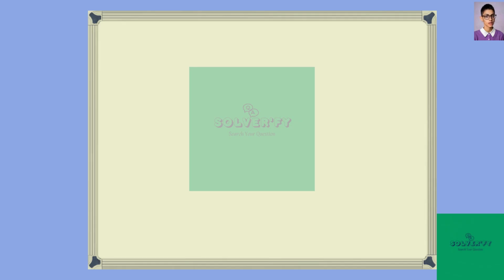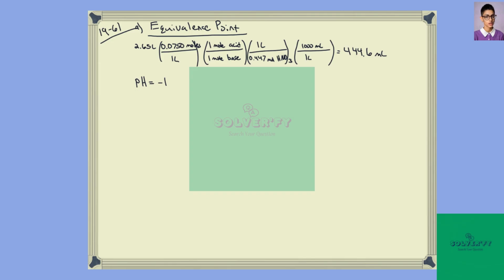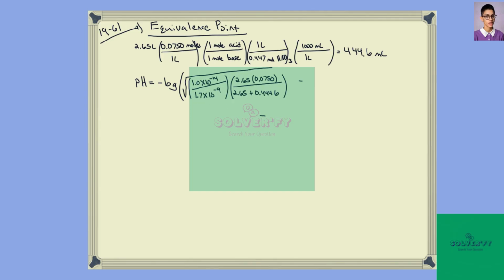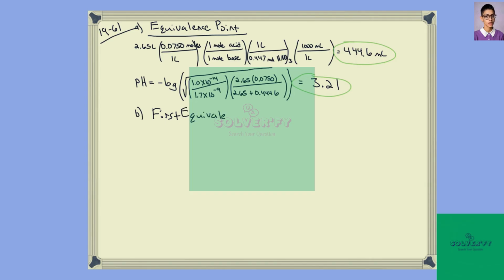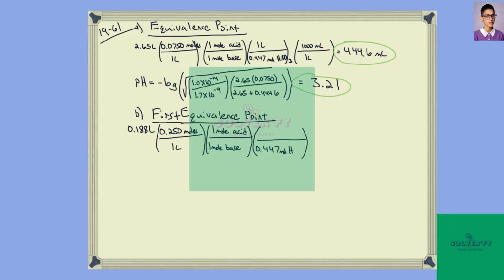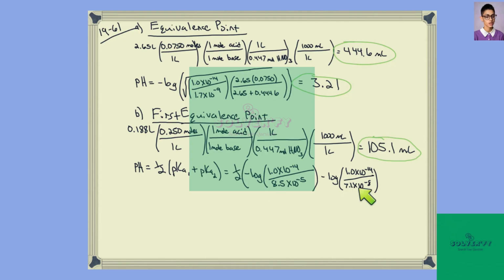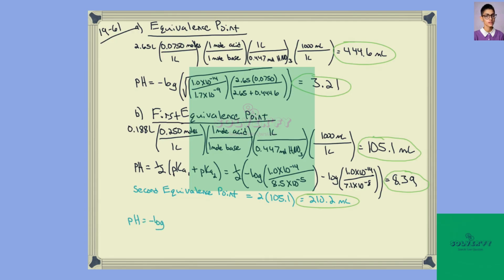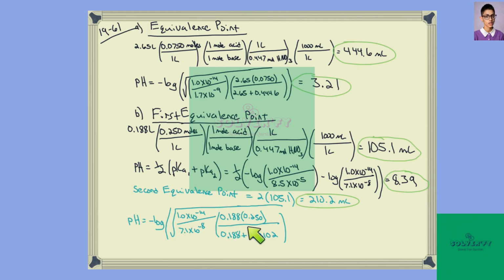[Chemistry] Find the pH of the equivalence point(s) and the volume(mL) of 0.447 HNO needed to re